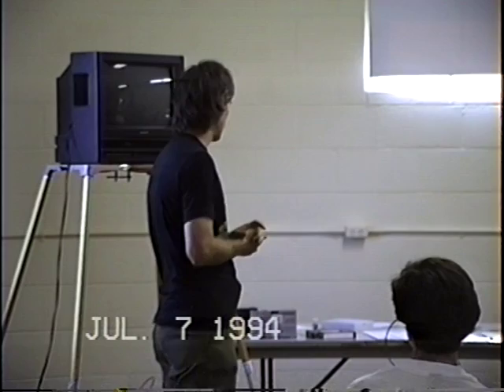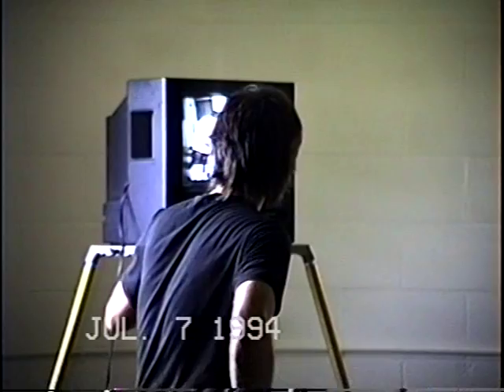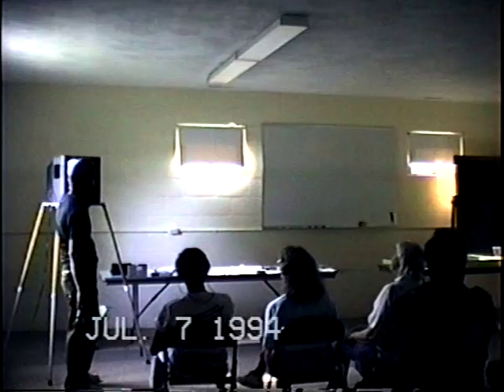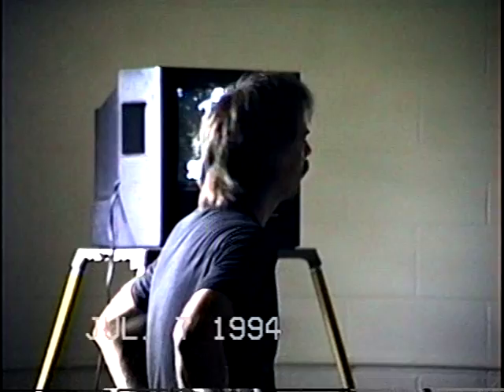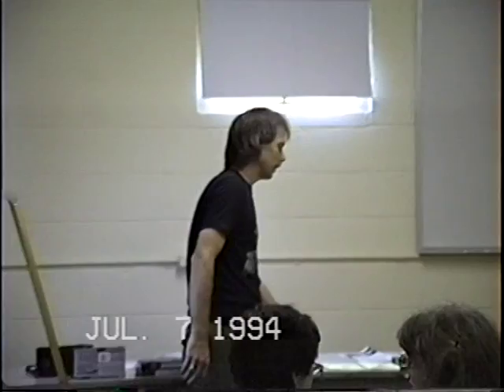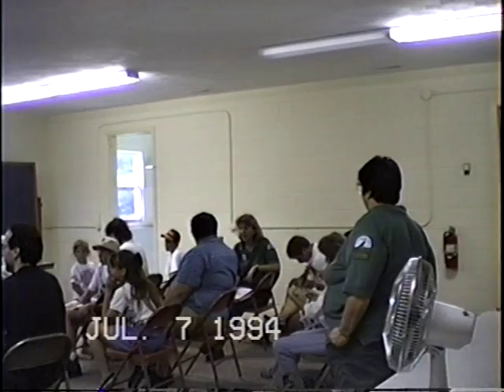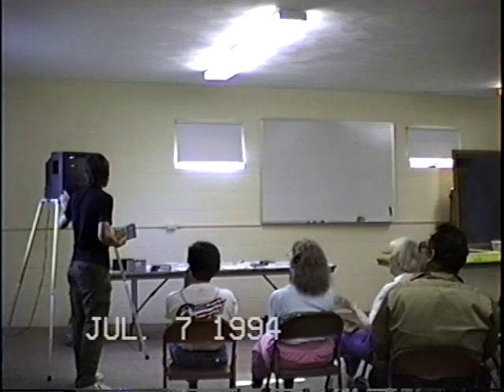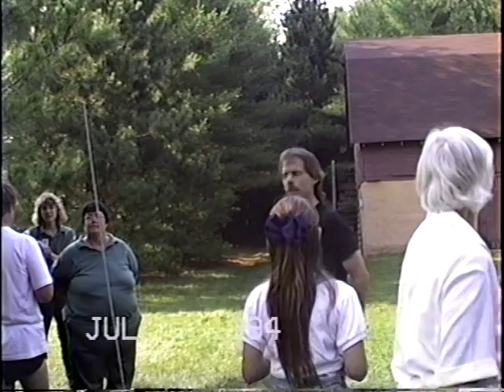Gary Lovell's Giant Silk Moth Presentation at the Toledo Metroparks Part 2. July 7, 1994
A hobby that started  from a seed planted  in a chapter in a Scout merit badge book in 1967.  Culminating in two articles in Young Entomologist Society Journal. (1986 and 1991). And later several programs at the Metroparks of which this one was captured in its entirety  on VHS tape recently digitized by the service  Transfer to DVD in Toledo, Ohio.
I am proud to present from the archives of the Lovell Nature videos, one on the life of Giant Silk Moths.
*** A video clip of the 111 males that came to two females on June 26 1980 Shown on the TV but one couldn't see the video because my head was in the way. Now in its entirety.

Gary  Lovell's Giant Silk Moth Presentation
at The Toledo Metroparks July 7, 1994

Presented by The Toledo Naturalist Association
Program Director: Richard Johnson
Metroparks Host: the Late Linda Munger

Held at the former Pine Ridge Lodge.

The Toledo Insectarium Society
President: Jim Benscoter

The Ohio Lepidopterist Society

And the Young Entomologist Society

Giant Silk Moth Male Assembly
inspired by  the Late  Naturalist
Edwin Way Teale
author of many books including
"Near Horizons" and  The "Insect Life"
scout merit badge pamphlet 1967.

In Memorial  Jim Cendrowski and Marty Oehlers, two friends that
were involved the first time we had 25 males come in 1970.
Video by Phillips VHS 1988 Model Camcorder
Additional Thanks
Camera operator: Kirk Johnson
Helpers in the early years;
Dave Miehls, Dave Lovell, Rick Lovell and Chris Phipps.
And later years: David Epstein, Linda Penn, Ken Swartz, Terry Wisebaker and Mary Wisebaker Lydon.
Also thanks to my Parents the late James Lovell and Marilyn Lovell and my brothers Dave and Rick and sister Sue who put up with turtles, snakes, praying mantids and an observation beehive all those years.
And Gary Dunn, editor of Young Entomologists Society Journal for accepting my article for publication in 1986.
Also thanks to my wife Barbara Lovell who has put up with lots of critters in places they aren't supposed to be.
And Thanks to God for this beautiful world and making these events, etc. come together.

Apparently the last page was left off.. here it is:
YES QUARTERLY

VOL 3 («) FALL 1986

I've had no experience attracting Luna moths. Last year I purchased some cocoons and the adults easily mated in a cage after nightfall. This generally does not work for the polyphemus and cecropia because their pheromone period is much later and the males want to fly as soon as it is dark. Hence they could be tired and their wings could be torn to shreds by the time the female is ready.
    I have kept a daily record of the emergence of our captive cocoons since 1971. I recorded the sex and number of each species that emerged daily. Some years we collected more than others, with a range of 72 (1983) to 8 (1984) and an average of 40 per year. The earliest emergence date in the Toledo (Ohio) area was May 16. The season lasts about 6 to 8 weeks and ends around the second week of July. Antheraea polyphemus adults emerge from about June 1 to July 25th. Our local promethea (one brood I believe) emerge in early to mid July. The only twelve Luna cocoons I had (from a supply house in the southern United States) all hatched during the third week of May. The second brood of six hatched during the last week of July.
In a typical year, the peak of the season (which I determine by the day most of my cocoons emerge, and which I assume is proportionate to the "wild" cocoons) is close to the same date each year. According to my notes, the cecropia peak is during the third week of June: June 19, 24 and 28 coming up several times each. The highest number that emerged in one day is 9, with an average of 4 to 5. In 1975 and 1976 my records show an especially early emergence for the cecropia, probably due to a large number of captive-raised caterpillars. All of the captive-raised cocoons hatched earlier for reasons not yet clear to me.
After the moth mating season is over, I attempt to raise the larvae for experiments in the following year.
As you can see from this discussion, the saturniids demonstrate a wide variety of behavior and activity patterns which makes them all the more interesting. If anyone has had similar (or different) experience with these moths, I hope they will publish the information in Y.E.S. and/or write to me.